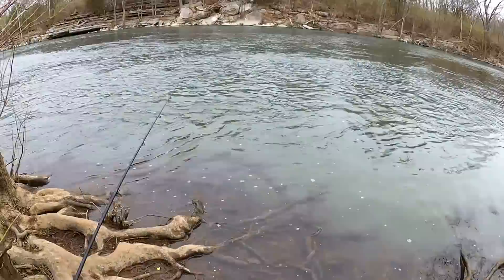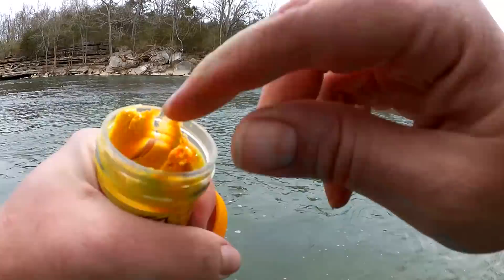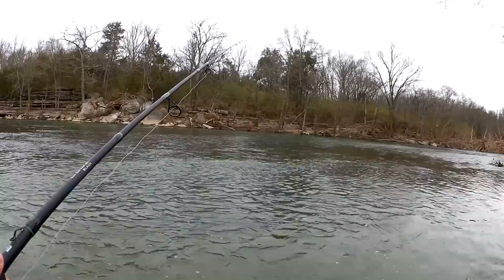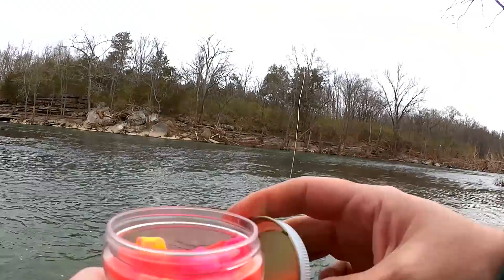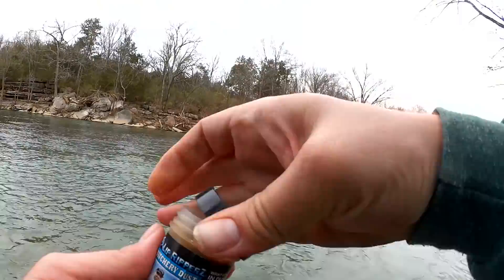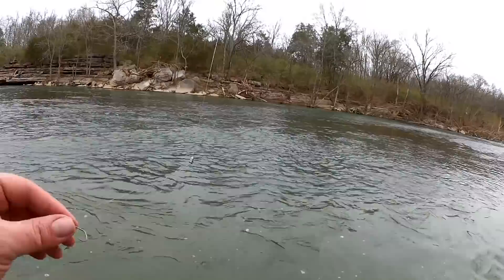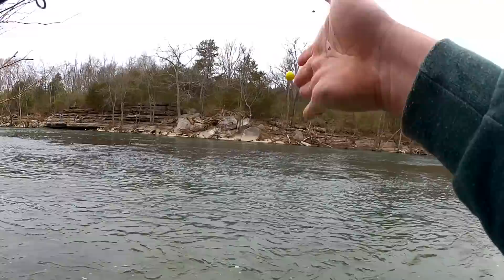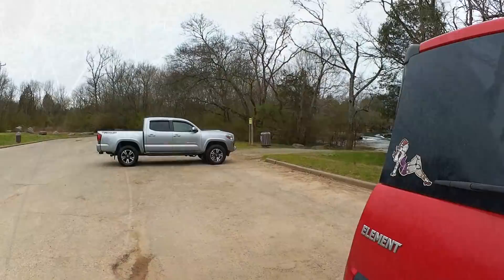Trout fishing with Marshmallows and Powerbait (Dough & Power Eggs)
Today I am out trout fishing with marshmallows and powerbait, both dough and power eggs. This is my first time using the Marshmallows and unfortunately I couldn't catch anything on them. I did have better luck on the powerbait dough. I hooked two fish using it but only managed to land one. The star of the show today was the Power Eggs, landing 2 fish. While I am sure all of these baits work well in their specific applications, today the powerbait power eggs were preferred by the fish. If you haven't tried marshmallows for trout, maybe give em a try. You might have better results than I got.

Send mail to the show here:
Realistic Fishing

Awesome Patrons: Devin Long - Jason Smith - Scott Hettel - Chue Lee - Scott Kidder - Clinodev - CastFromTheHip -
A Guy From Denmark - Jung Hoon Choi - Shawn Wahl - Marlo C - Austin Matthew Combs - Robert Pruess